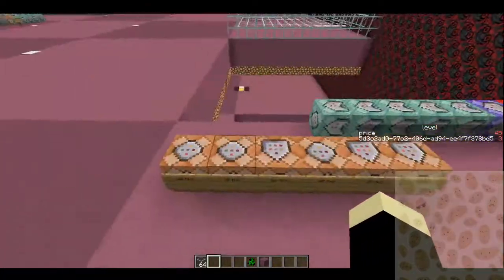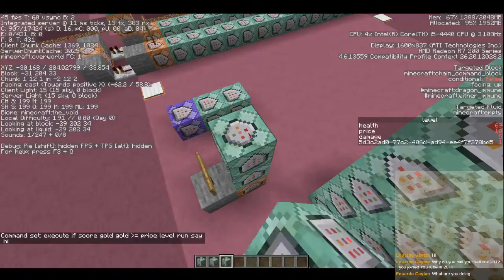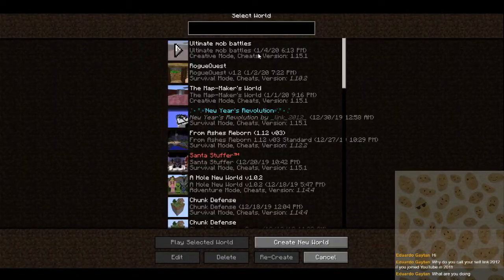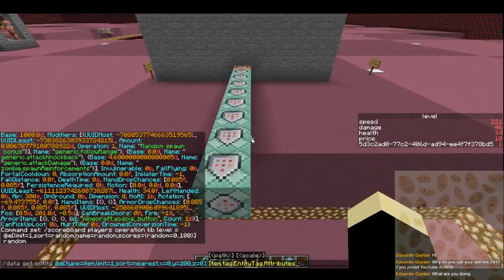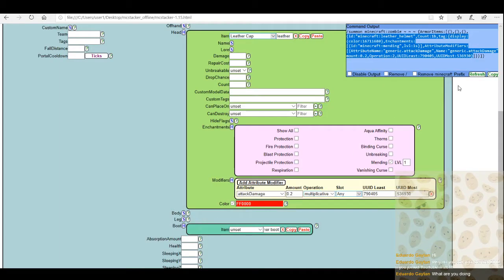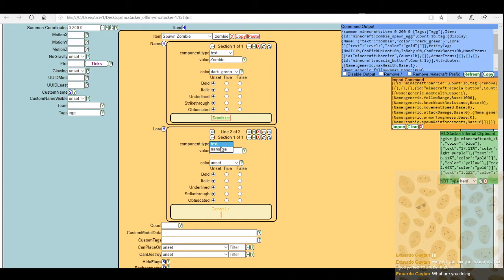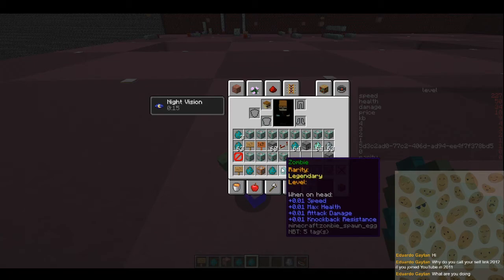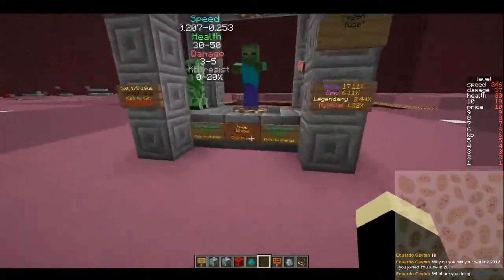Creating ultimate mob battles - toggleable unlimited random generator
Link to minecraft:
minecraft.net